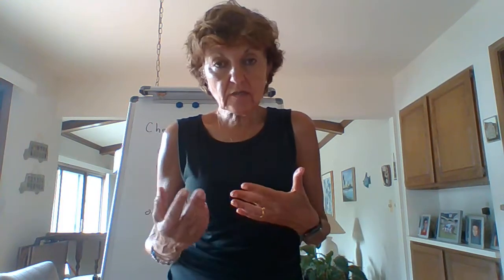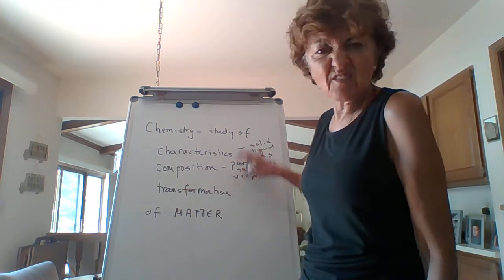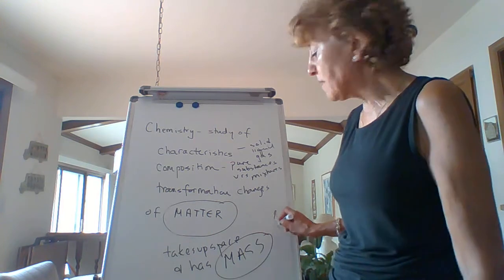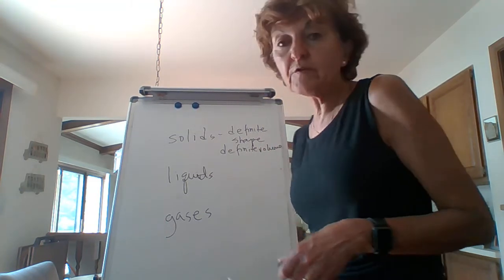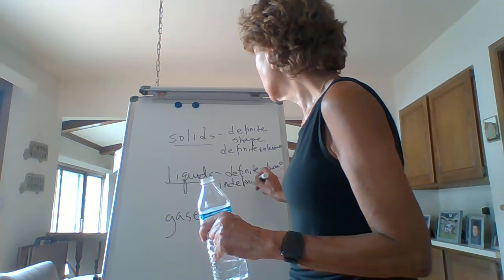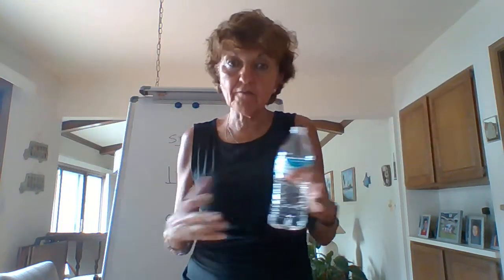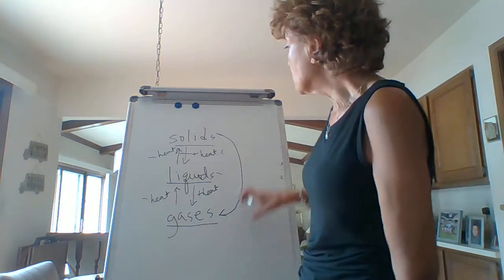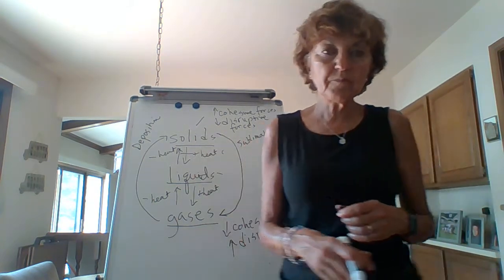Basic concepts of Matter Lec1